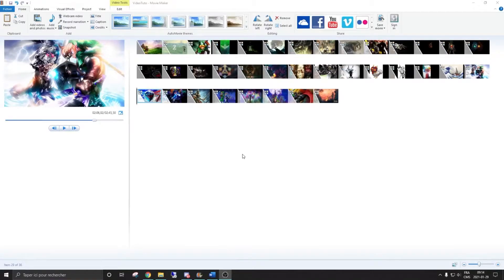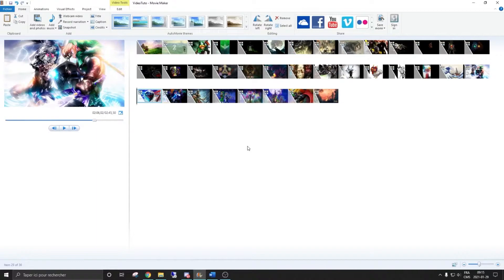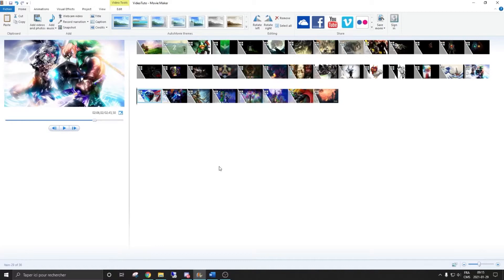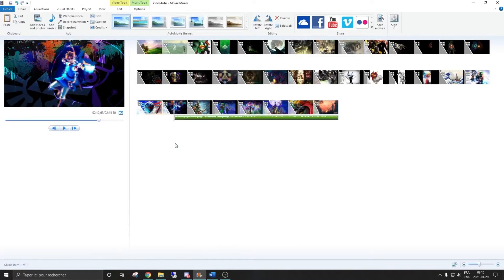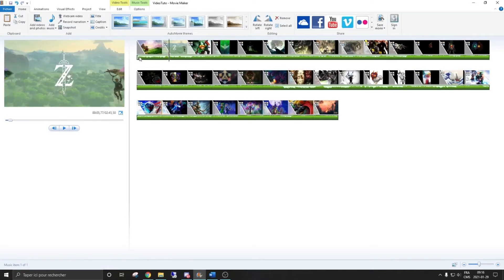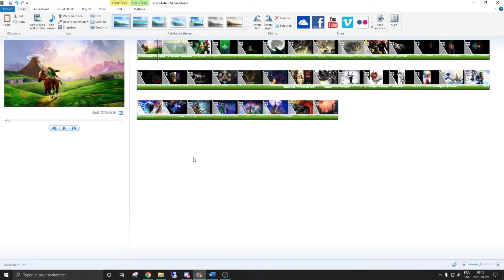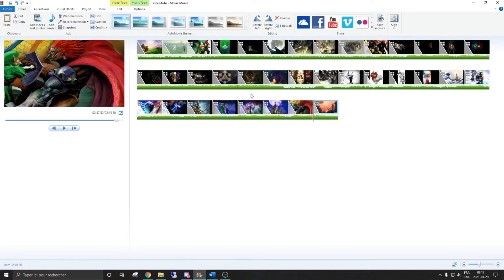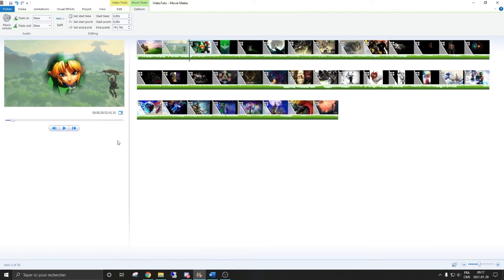Windows Movie Maker Tutorial - Music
Tutorial part 03 - Music